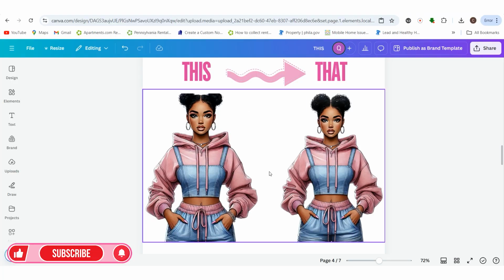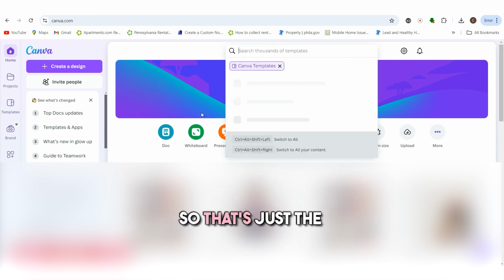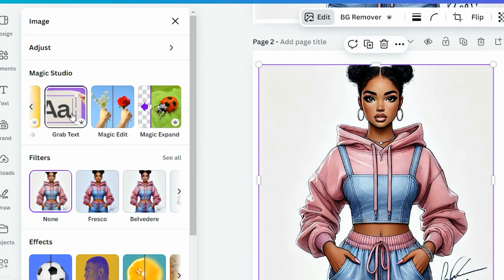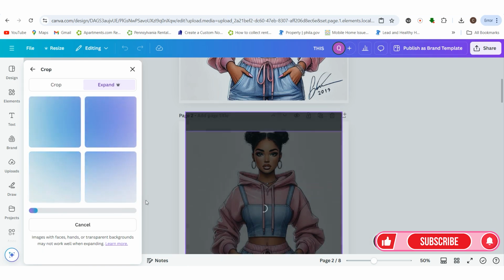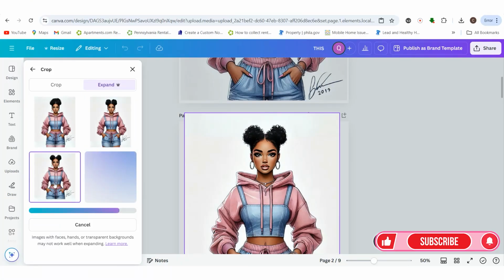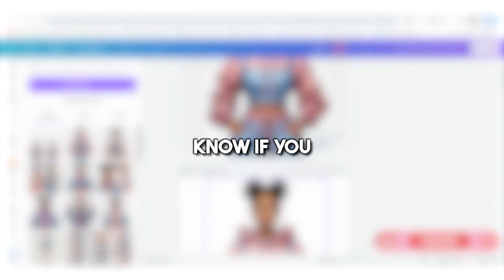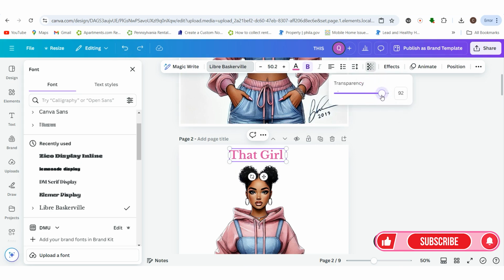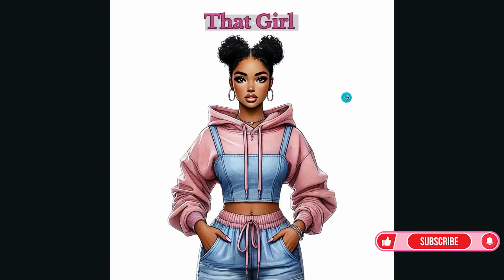If Ai Doesn't Give you the Image you asked for DO THIS!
Learn how to seamlessly integrate AI tools with Canva to create and edit stunning images! In this tutorial, we'll explore how to fix an AI-generated image of an African-American woman with two buns in her hair using Canva's Magic Expand tool. We’ll take you through the process step-by-step, from extending the hairstyle to utilizing Canva’s amazing features like custom sizes, the glow-up effect, and Magic Studio. Watch how to make your images pop with the Magic Expand and Magic Erase tools, then upscale your creations with BigJPG for high-quality results. Perfect for beginners and pros alike!💞

01:05 - How to generate images using AI
01:24 - What is a prompt?
03:00 - How to use Canva to edit images
07:01 - How to use the Magic Expand tool in Canva
15:50 - Canva tutorial

💰 Take the Quick Survey to WIN $500 CASH!

All Products and Softwares mentioned in our videos